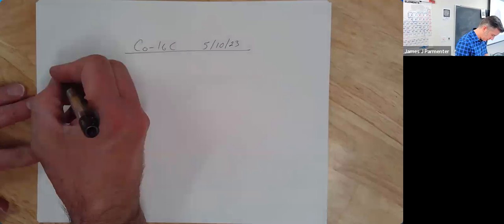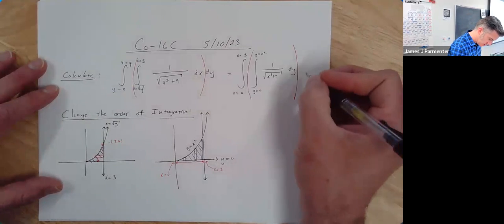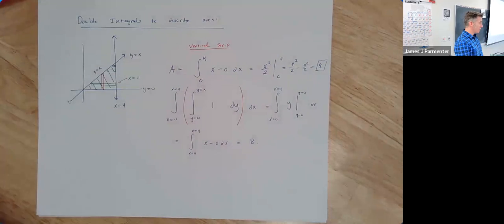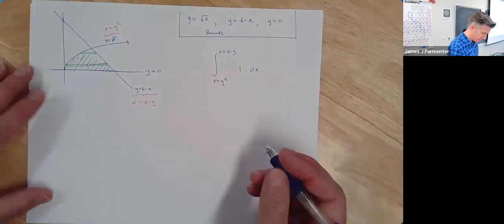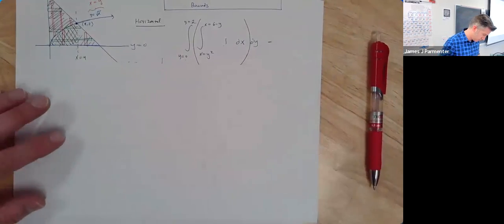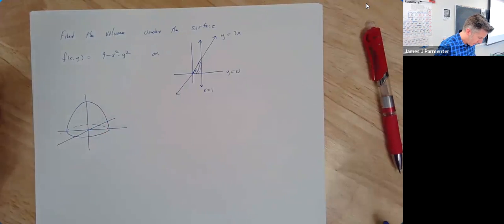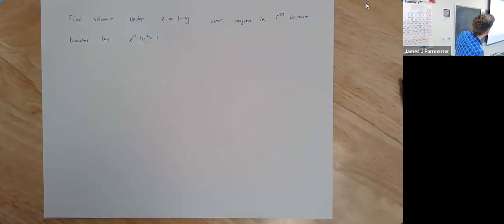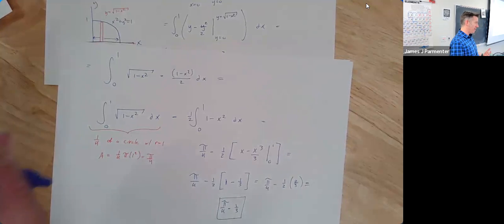Co-16C 5-10-23 (More Double Integrals)